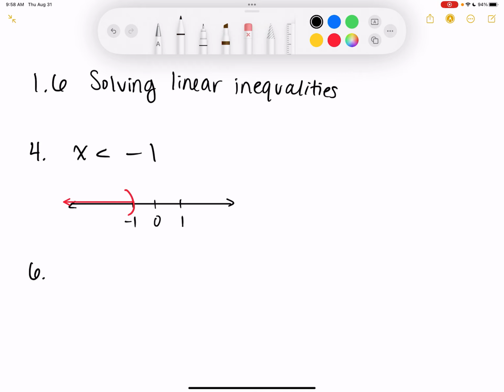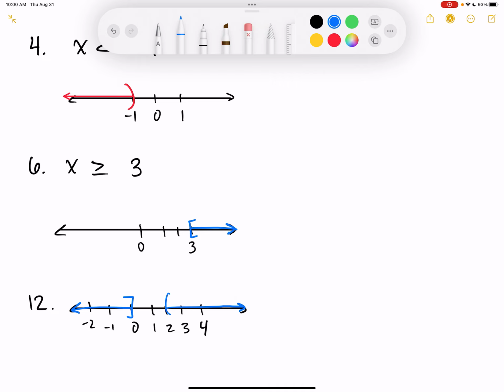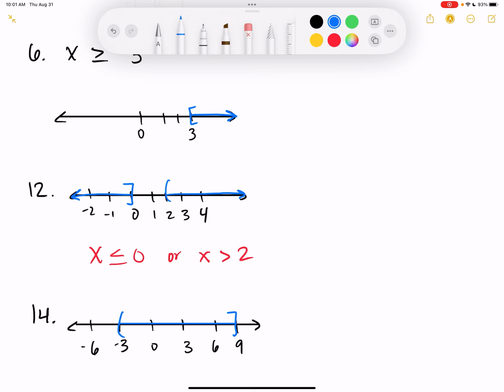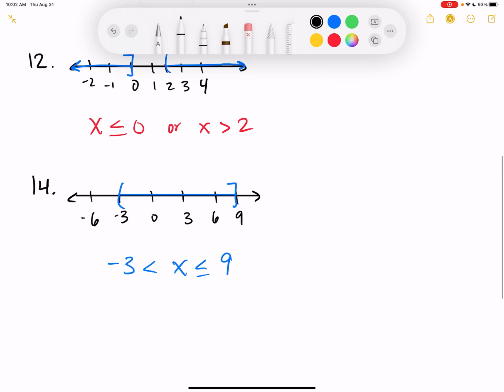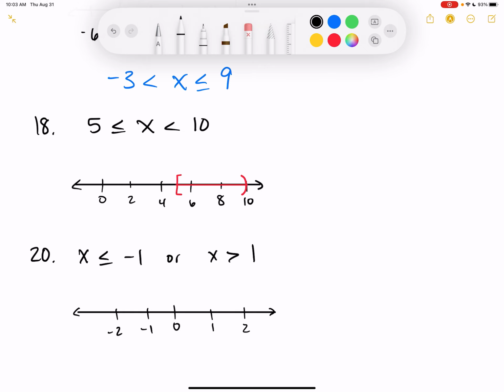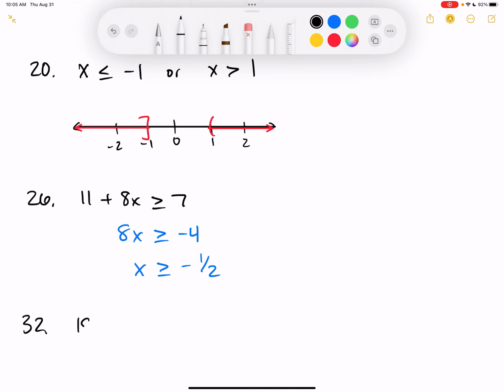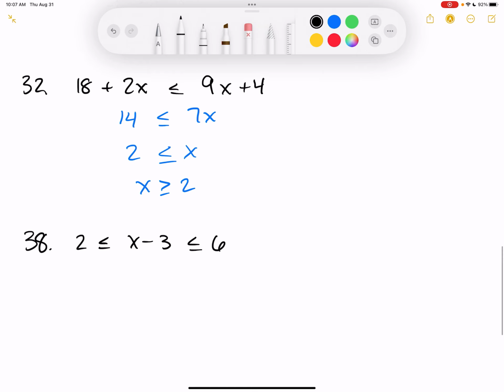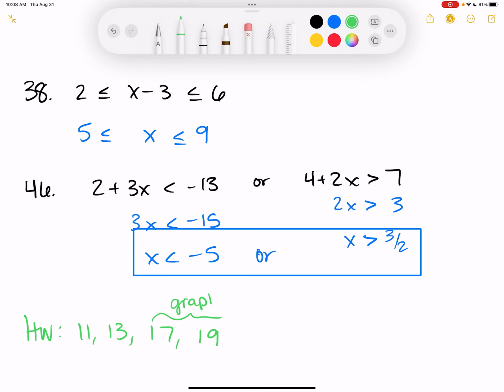Algebra 2 1.6 Solving Linear Inequalities examples